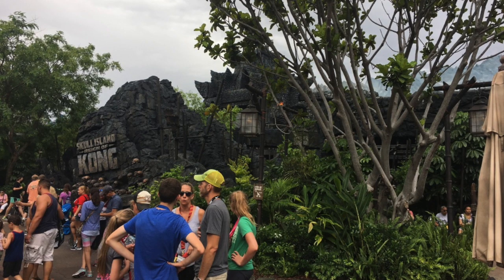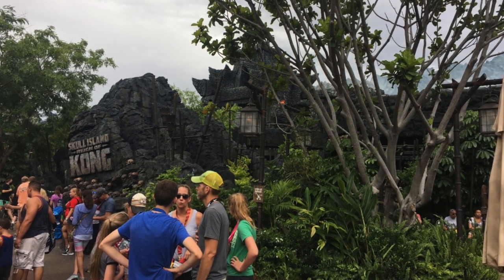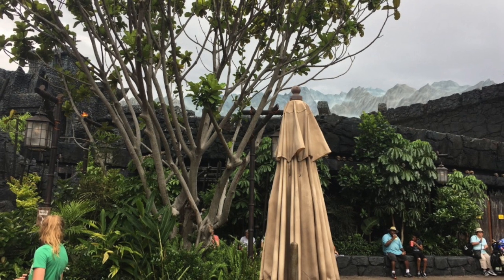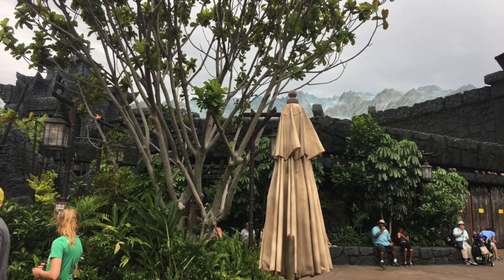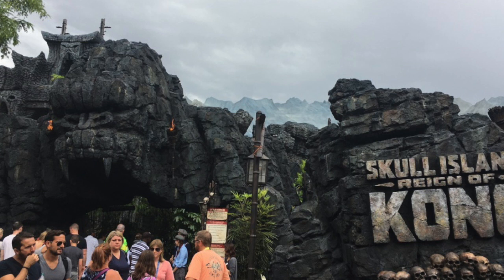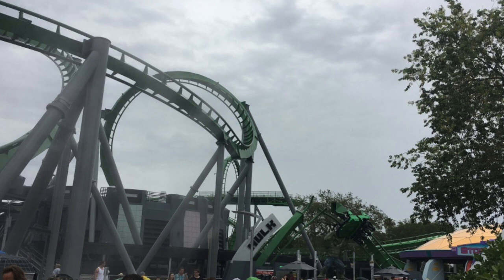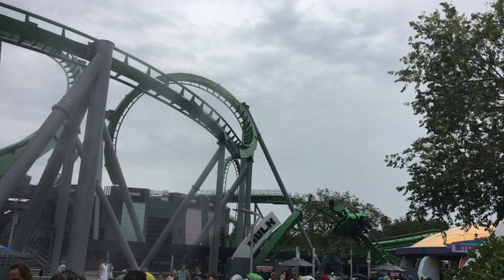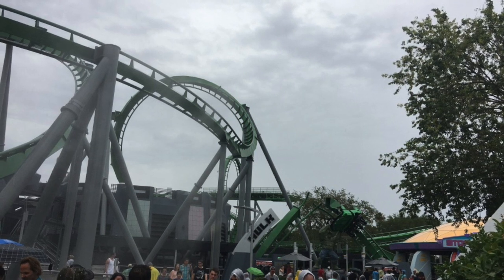Skull Island: Reign of Kong and More at Universal's Islands of Adventure in Orlando, FL 06-13-2017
Skull Island:  Reign of Kong and More at Universal's Islands of Adventure in Orlando, Florida on Tuesday, 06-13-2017